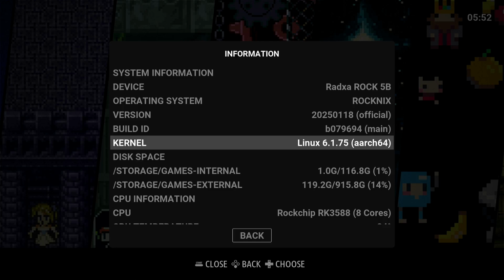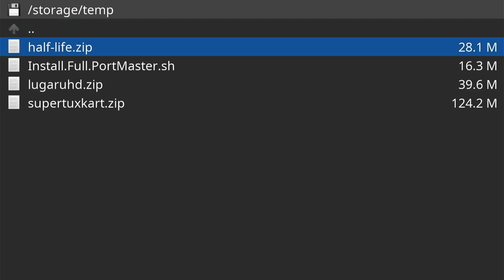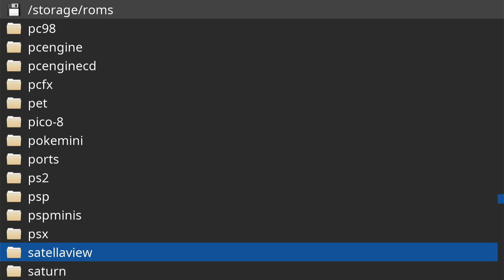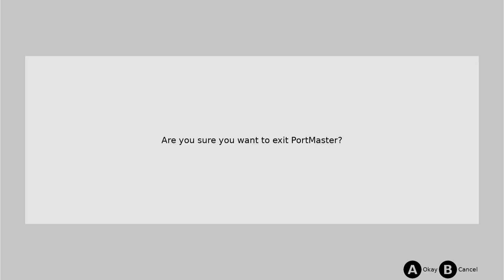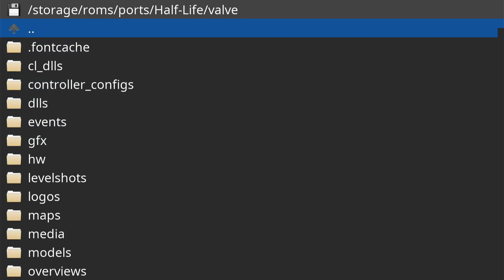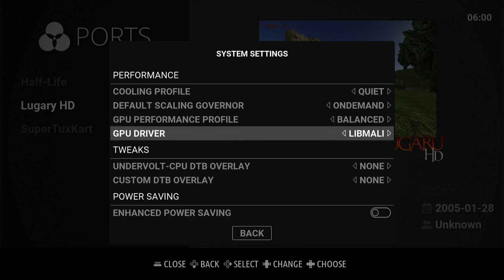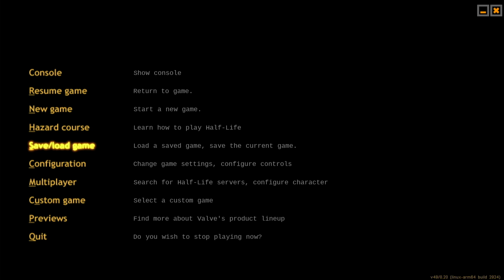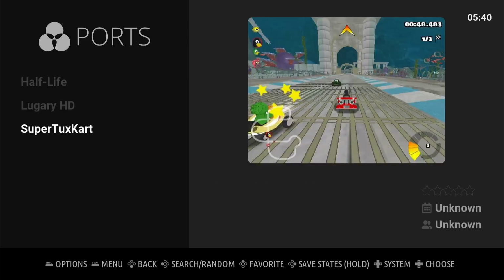ROCKNIX PortMaster ARM RK3588 Half-Life and Lugaru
Someone suggested to have a look at PortMaster. Here I tested PortMaster within ROCKNIX.

Retro Game Corps has a nice guide, that helped me a lot.

I downloaded the PortMaster install scripts for offline use.
Install.Full.PortMaster.sh

I downloaded the zip install filess for Half-Life and Lugaru HD.
You also need the Half-Life game assets. I copied the game assets from my Steam installation.
At the moment of the video, I had to change the GPU driver from libmali to Panfrost for Half-Life.
Lugaru HD works with the libmali GPU driver.

00:00 Intro
00:41 ROCKNIX Ports
01:09 Installing PortMaster
02:35 Installing Games
05:37 Half-Life Crash
06:08 Lugaru HD
07:00 Changing GPU Driver
07:50 Half-Life
08:50 Closing Thoughts